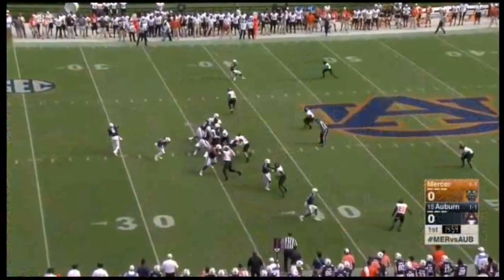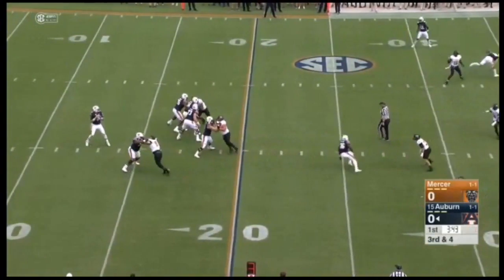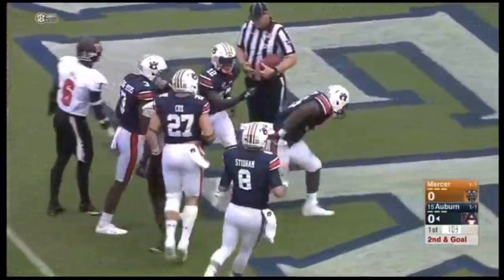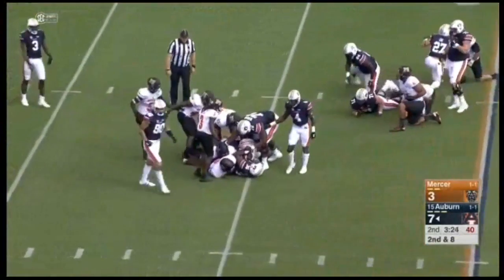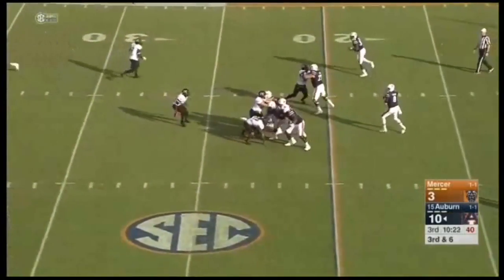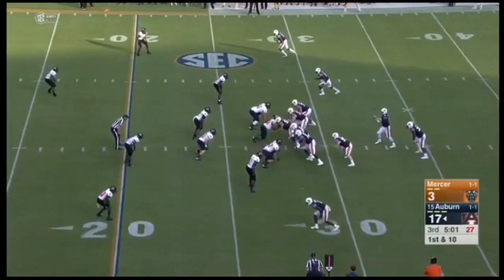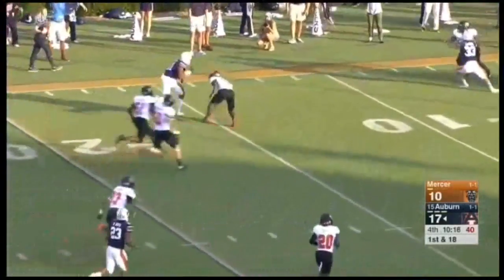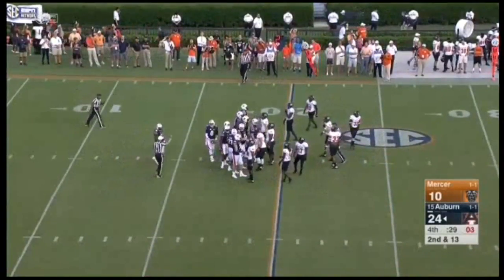Auburn Offense vs Mercer Defense 2017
Every Auburn snap on offense